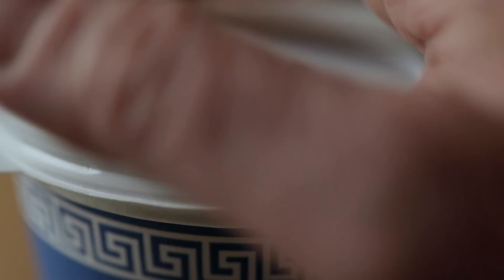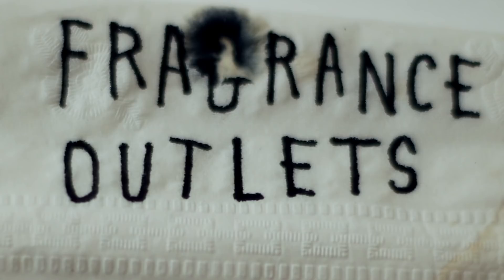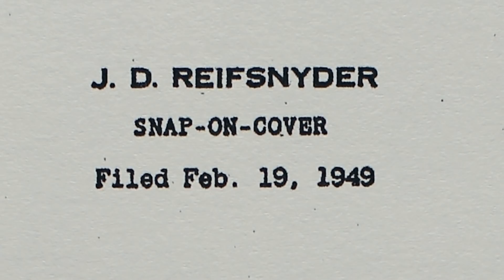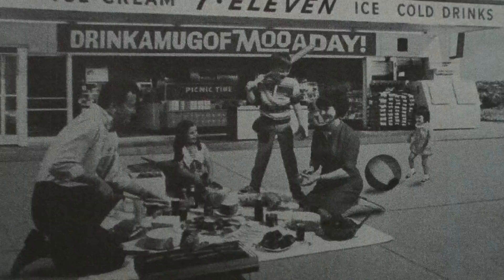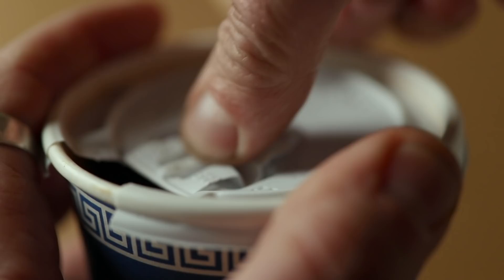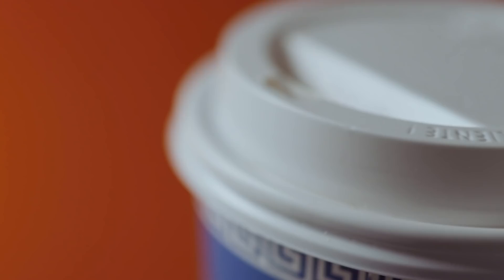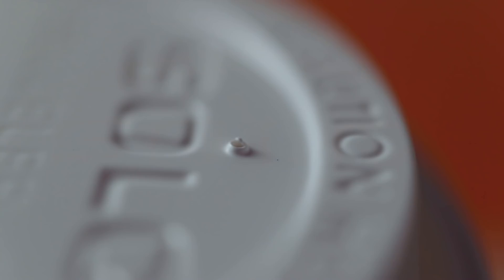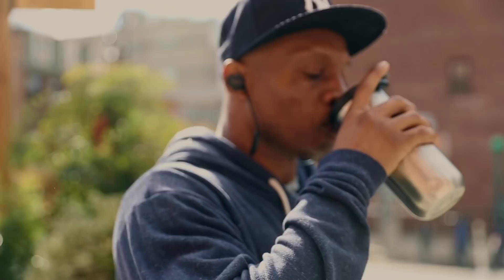The evolution of the coffee cup lid | Small Thing Big Idea, a TED series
Author A.J. Jacobs shows how the coffee cup lid was perfectly designed to give you a full sensory experience while drinking. This video was inspired by the original work of Louise Harpman and Scott Specht and their book "Coffee Lids: Peel, Pinch, Pucker, Puncture."

Small Thing Big Idea, a TED original series, celebrates the lasting genius of everyday objects so perfectly designed that they changed the world around them.